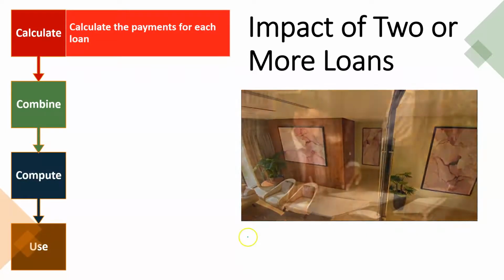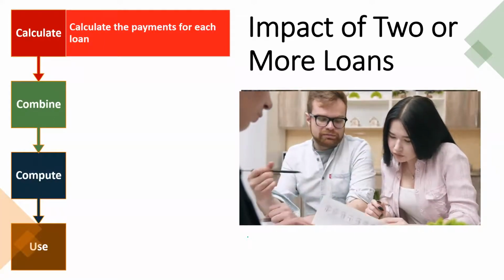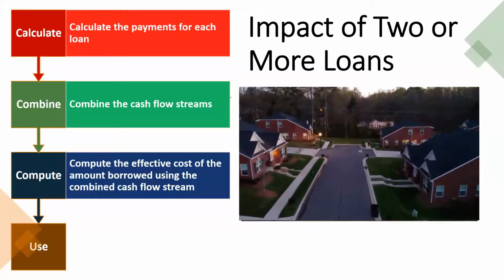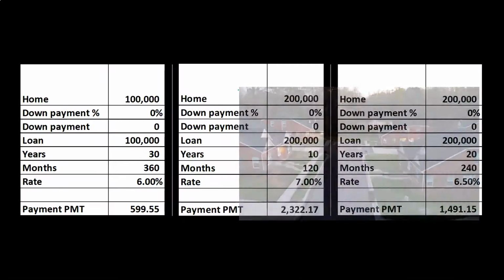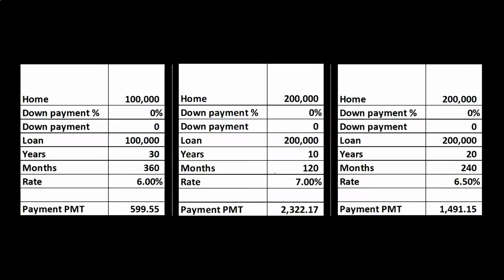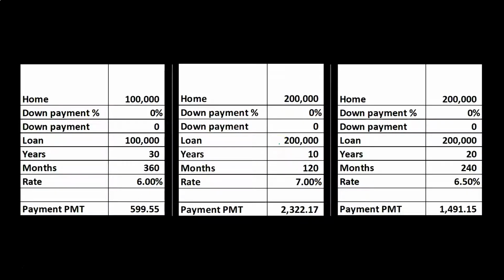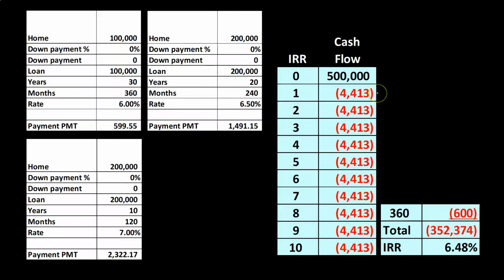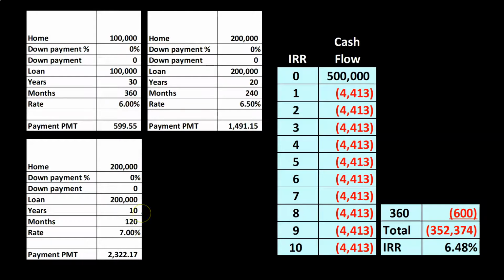Impact of Two or More Loans 6050 Real Estate Investment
Impact of Two or More Loans